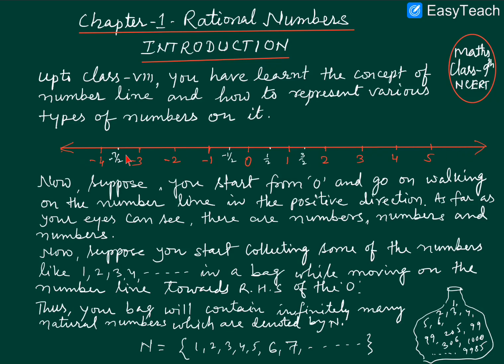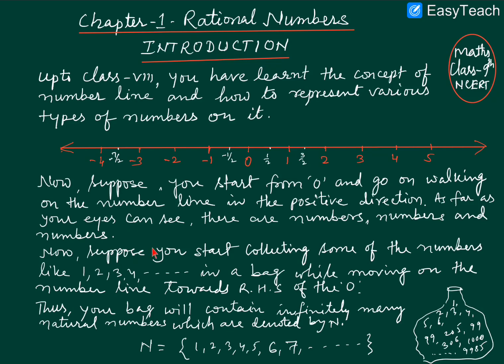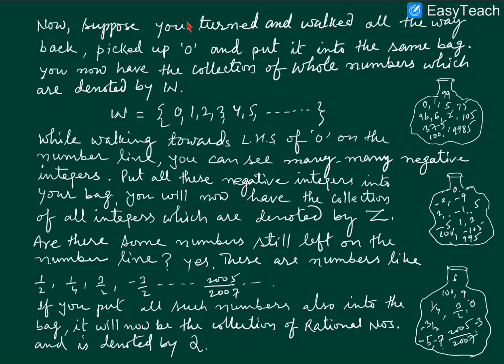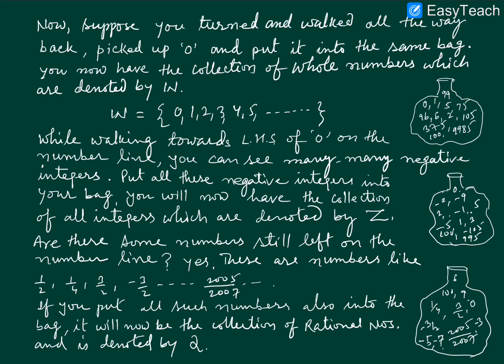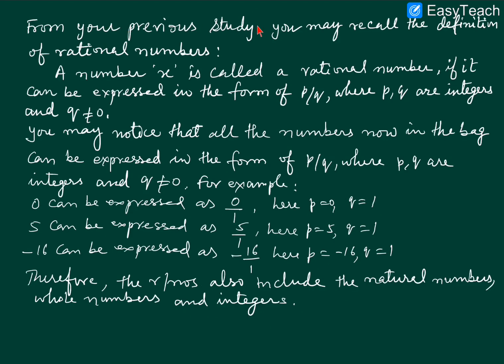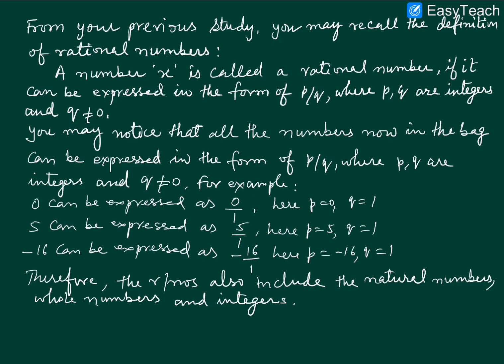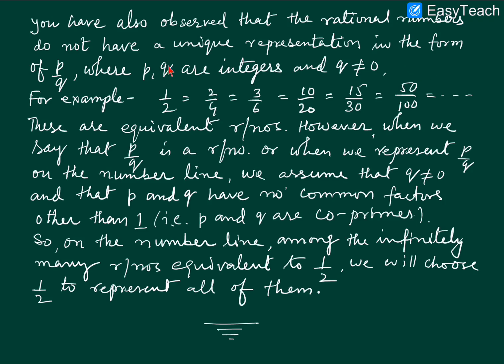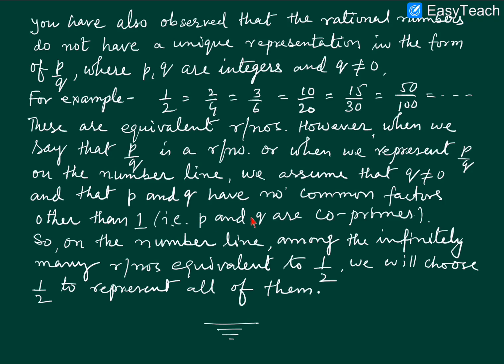Maths class 9 (NCERT) Ch-1 Rational Numbers (Topic-Introduction )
Extensión of number system form Natural Numbers to Rational Numbers.